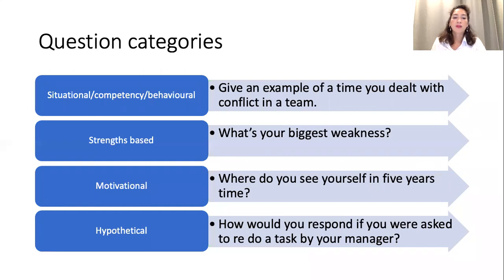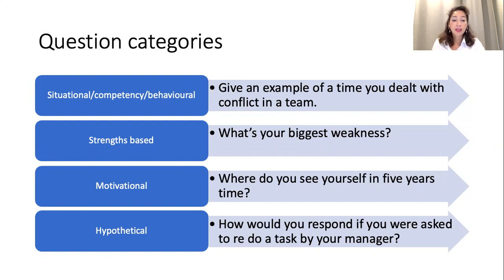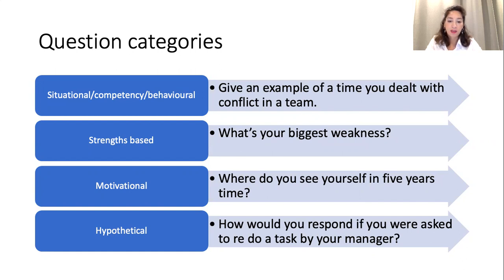UK interview question types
This video is one of the lectures from the UK Interview Success course, which is available for purchase on Udemy.

The course is developed and taught by me and a Cross Cultural Trainer, Cheryl Obal and by the end of the course, you will be equipped with knowledge in:

Different interview formats and the types of questions you can expect

How to use the job advert to help you prepare and tailor your answers

How to approach questions like, 'Tell us about yourself' and 'Why do you want to work for this organisation?'

How to answer competency based interview questions  like, 'Tell us a time when you worked as part of a team' using the STARR technique

Top tips and do's and don'ts

Cultural dimensions of the UK and effects on the interview process

British manners, etiquette, regional differences, individualism and working with UK recruiters

Strategies for adapting your communication style to the UK

Language skills for performing well in a UK interview

How to build a network and adjust to your new life in the UK once you land your dream job

An interview with an international professional who moved to the UK under the HSMP (Highly Skilled Migrant Programme) and then achieved citizenship.

A variety of resources and guidance to aid your interview preparation and your job search